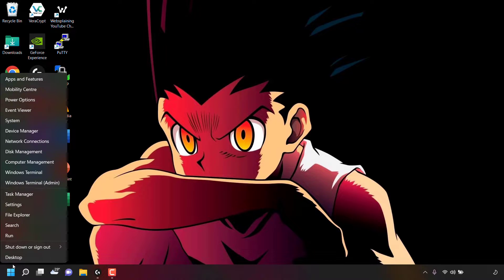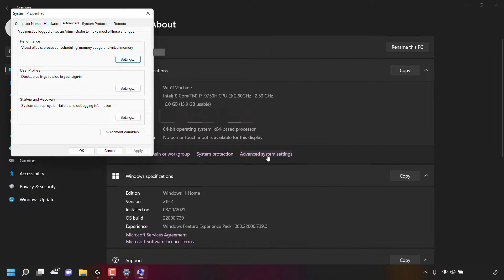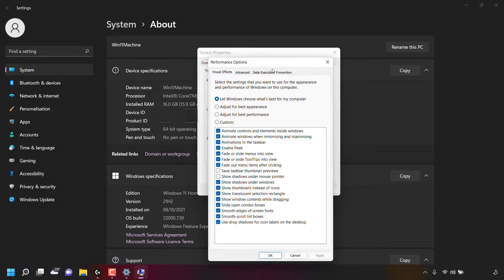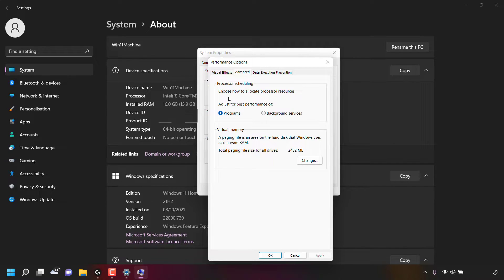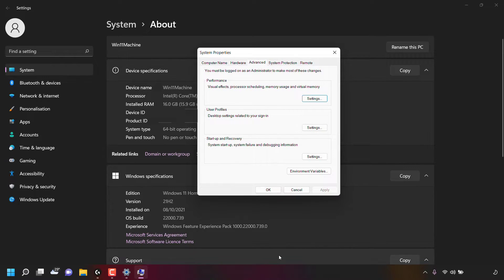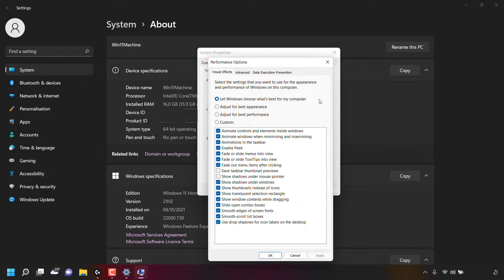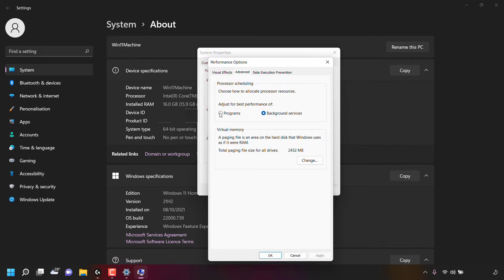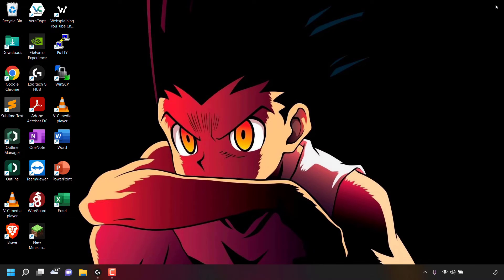How To Allocate Processor Resources To Adjust For Best Performance Of Programs & Background Services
In this video, I will show you how to allocate your central processing units (CPU) resources for your Windows 11 PC, to adjust for best performance of your programs or background services. By default, Windows 11 adjusts for the best performance of programs (which are foreground services) instead of background services (such as backups, system scans/updates, and printing etc). Your processor resources can be easily changed to allocate its resources to adjust for best performance of background services. Processor resource allocation can be optimized in performance options under processor scheduling. It is important to adjust processor resources depending on your task, so that your Windows 11 PC knows best how to allocate and prioritize the resources available for optimal function.

Steps To Allocate CPU Resources To Adjust For Best Performance Of Programs Or Background Services:

1. Navigate to the bottom left hand corner of your task bar to the Windows Start icon and right click on it
2. Click "System" from the list of options that appear
3. Click "Advanced system settings"
4. In "System Properties" Under "Performance" click on the "Settings..." button
5. Click the "Advanced" tab
6. Under processor scheduling, you can select how your processor resources are allocated. Click on "Background services" or "Programs" to distribute processor resources for the best performance of your selection.
7. Click "Apply" followed by "OK"
8. You can now close out the "System Properties" Window and your "About System Settings" Window.

Congratulations, you have successfully allocated your PC's processor resources to adjust for best performance of programs or background services.

Timestamps:
0:00 - Intro & Context
0:07 - Adjust For Best Performance Of Background Services
2:01 - Adjust For Best Performance Of Programs
3:01 - Closing & Outro